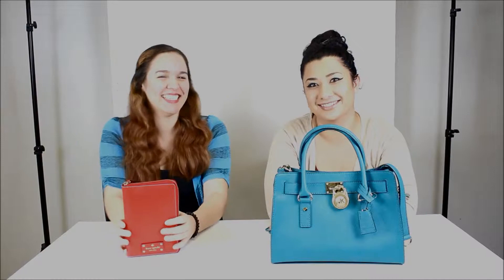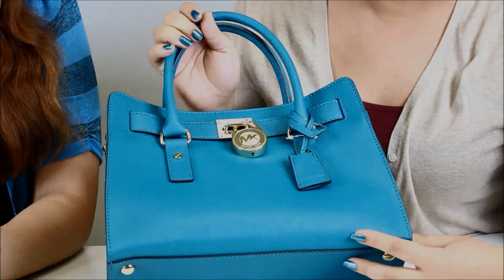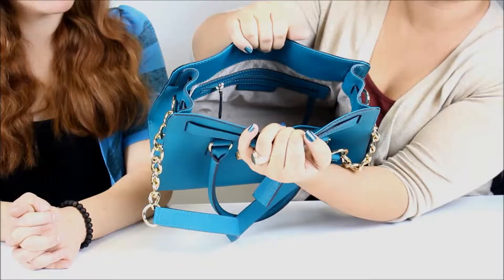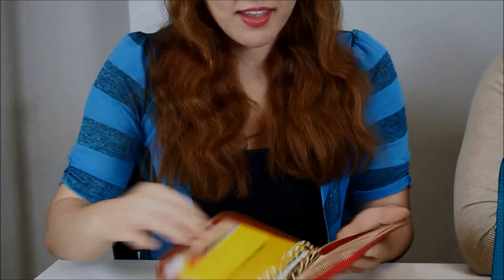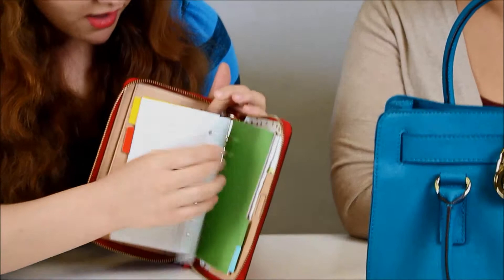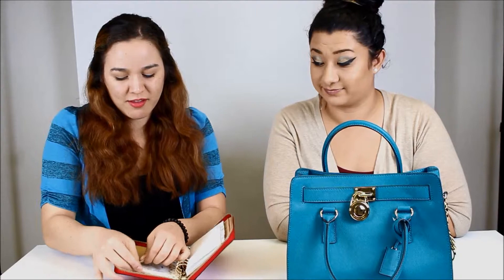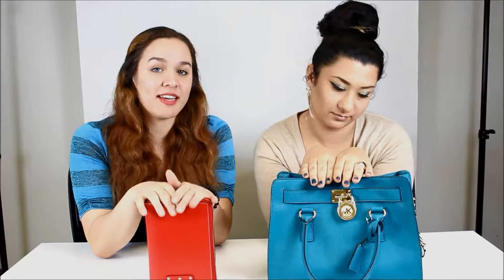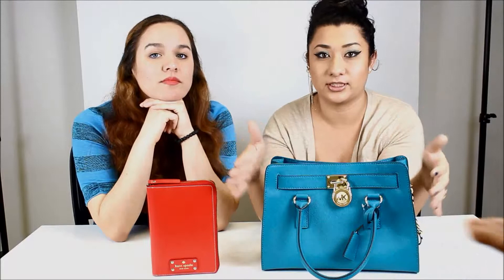Wednesdays With A&E (Michael Kors & Kate Spade) [Official HD Video]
This week with Elisa and Amber, we check out a beautiful planner by Kate Spade with a lot of character and a gorgeous satchel by Michael Kors that can be worn for any occasion!

We hope you enjoy our 4th video!